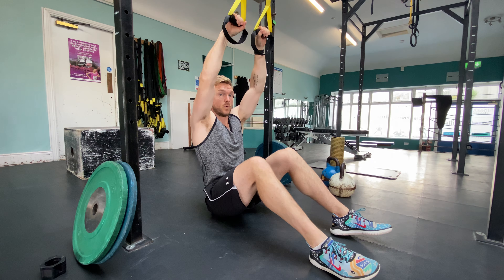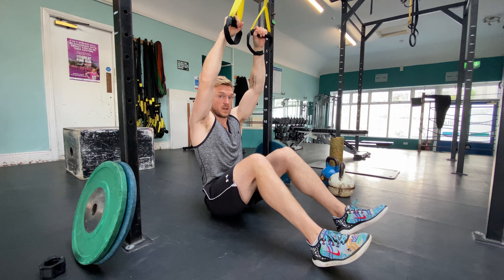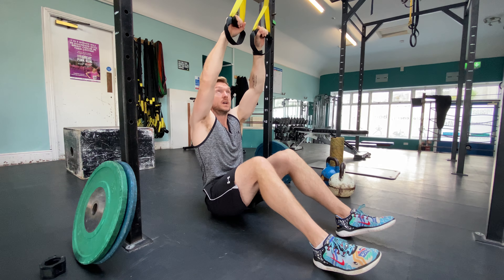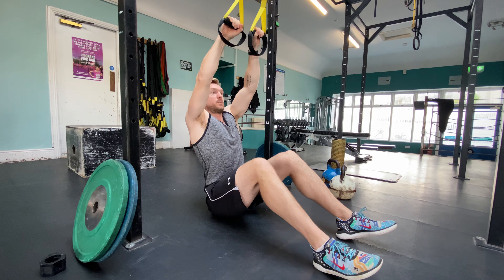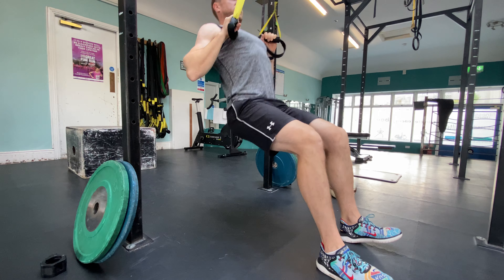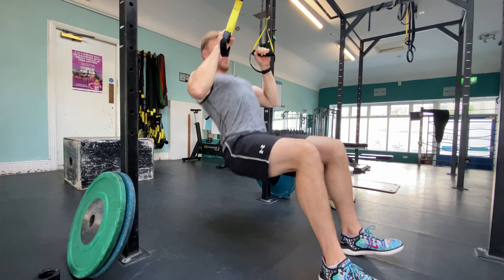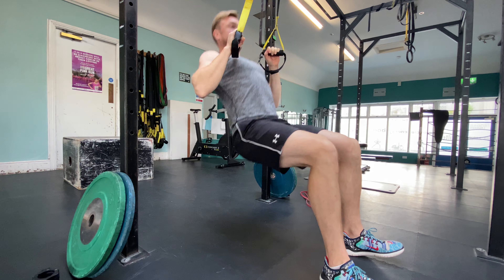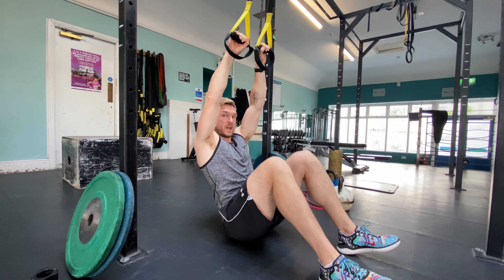Piked Ring Rows In 60 seconds or less!